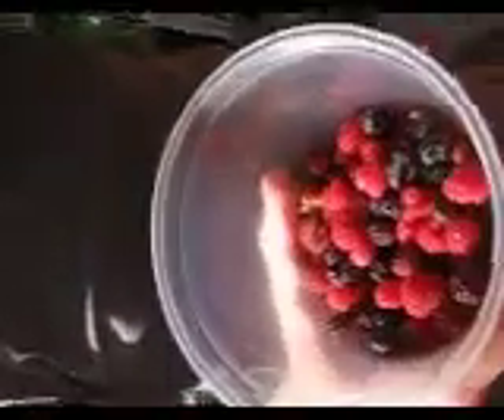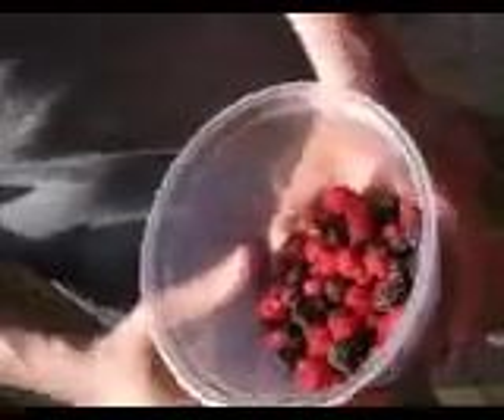Berrries we collected on the Homestead, 2010..AVI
Here are some berries we collected on my 10 acre property. The land is fertile and ready for growing anything. Enjoy.